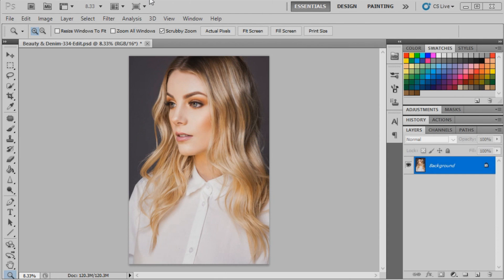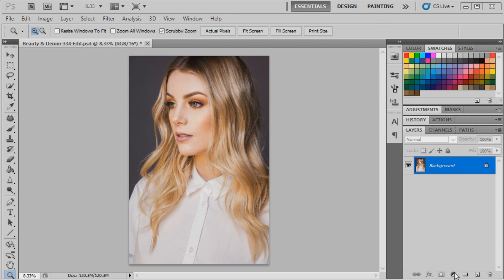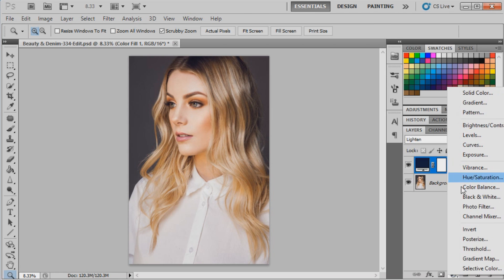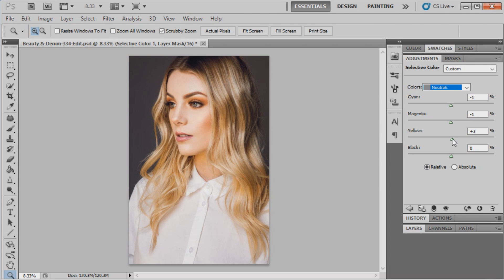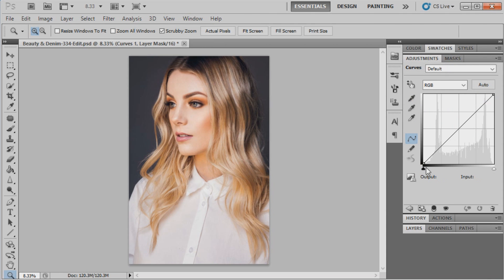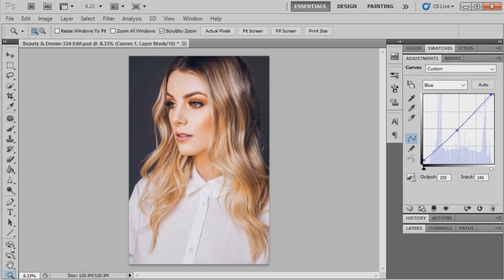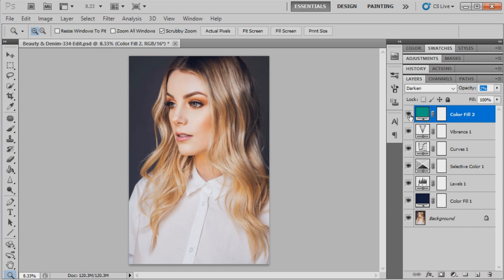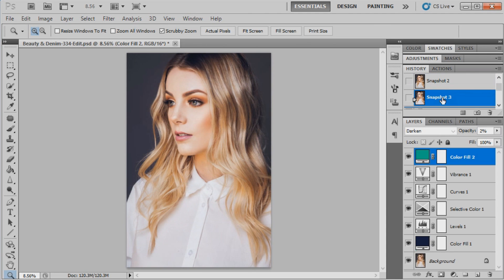How To Create a Simple Blue Based Colour Grade [Photoshop Tutorial]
Hey guys! Hope you enjoy this simple tutorial on blue based tones. :)

Oh and thank you to all the people who have notified me about my website being down! I'm actually switching hosting providers/creating a new website at the moment, it will hopefully be up soon! :)

Canon EOS 5D Mark IV
Canon EOS 5D Mark II
Canon 85mm f1.2L
Canon 24-70mm f2.8L
Canon 50mm f1.8

My Studio Lights:
Elinchrom D-Lite RX 4 Kit (2 x square softbox, 1 x octabox)